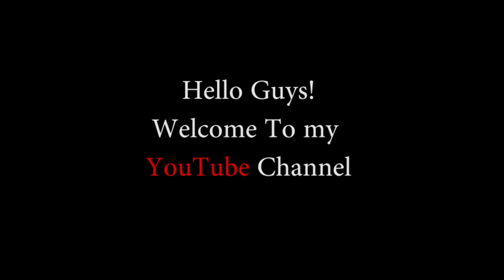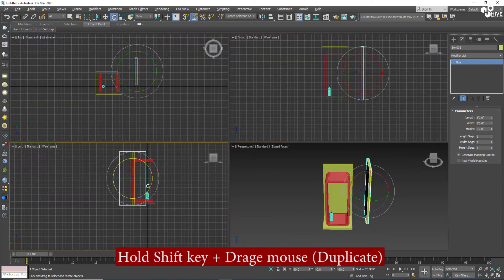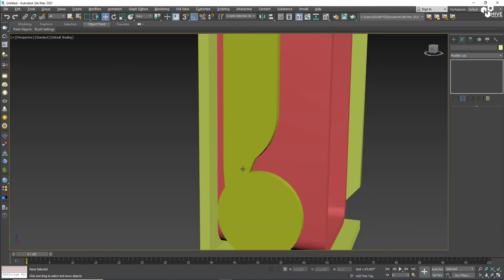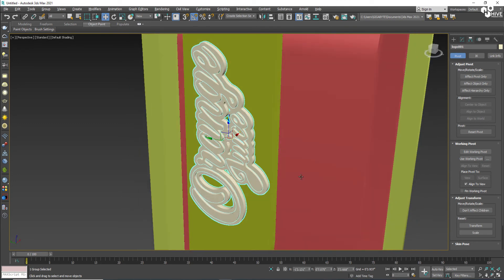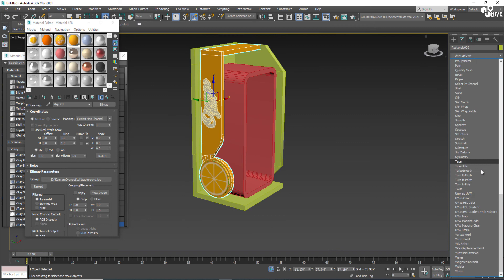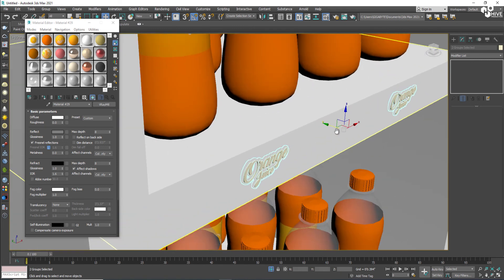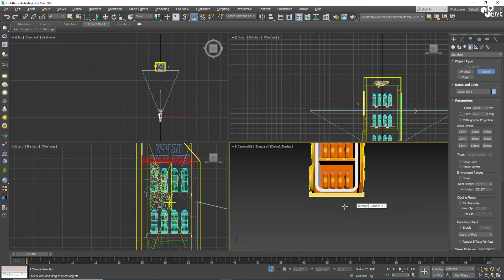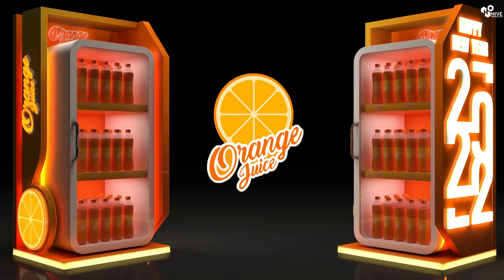How to Create a 3D Refrigerator Display 2022 | 3Ds Max Tutorial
Hello Guys ! Happy New Year , In this video we will create 3d refrigerator display in 3ds max , its little advance to play with some Vray lights and textures.